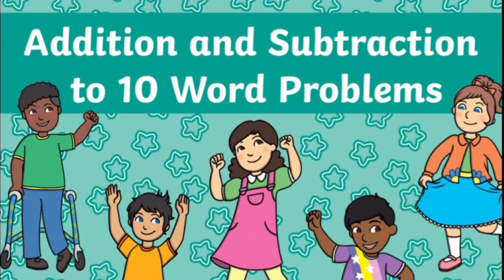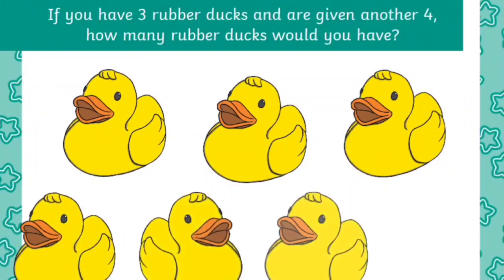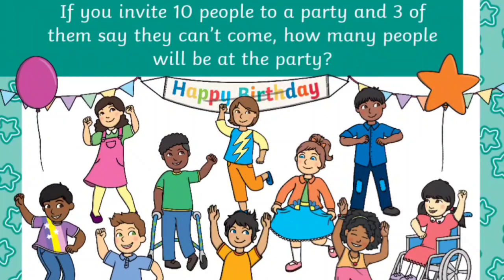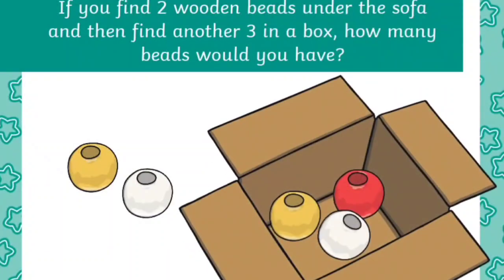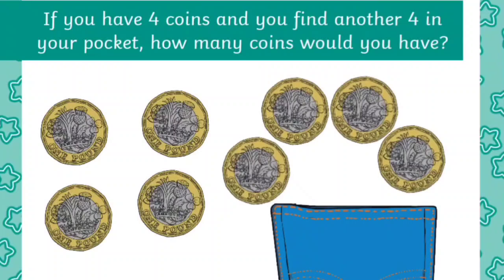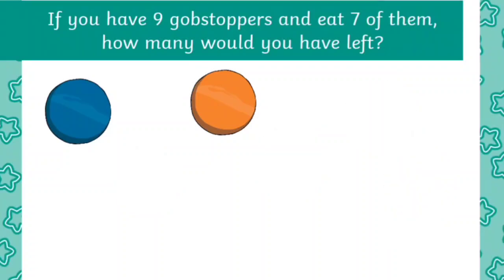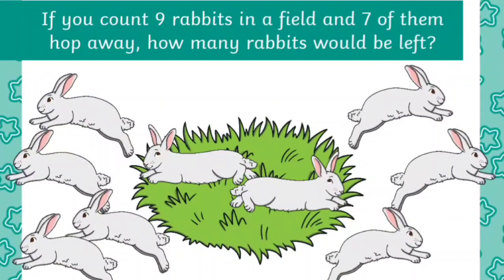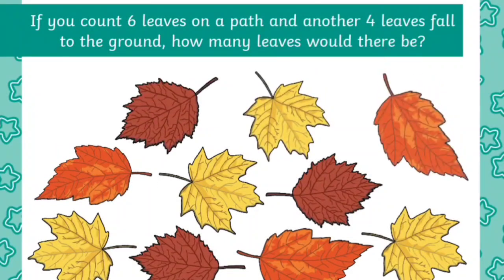Mastering Basic Arithmetic for Kids: Fun & Easy Math | Learn to Add & Subtract with Everyday Objects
Mastering Basic Arithmetic for Kids: Fun & Easy Math Lessons | Learn to Add & Subtract with Everyday Objects - Step-by-Step Guide

Welcome to our exciting and engaging **math tutorial** for young learners! 🎉 In this video, we'll teach **basic arithmetic** through fun and relatable examples such as **pizza, toys, and animals**! 🧸🍕

This video is designed to help children easily understand the concepts of **addition** and **subtraction** using everyday objects that they are already familiar with. We’ll break down simple **story problems** to show how math can be fun and applicable to real-life situations! 🌟

**Learning math** doesn't have to be boring – we make it **interactive and relatable**, allowing kids to **visualize** how math works with tangible examples. Whether you're a teacher, parent, or student, this video will guide you step-by-step in developing **numerical fluency** while solving math problems. 📚

- **How to add and subtract** using real-world objects (pizza, toys, animals, etc.).
- Simple and fun **story problems** that help visualize mathematical concepts.
- Step-by-step breakdown of each arithmetic operation to help children follow along.
- Reinforce **mental math** skills with easy-to-understand examples.
- Tips and tricks for making math enjoyable and relatable for young children.

**Perfect for:**
- Kids who are just starting to learn math (1st to 3rd grade).
- Teachers looking for an **engaging teaching tool** to incorporate in their math lessons.
- Parents who want to help their children strengthen basic math skills at home.

- **Real-life examples**: We show kids how math applies to things they see and interact with every day.
- **Interactive learning**: Encourages participation and keeps children engaged.
- **Step-by-step guidance**: Clear instructions and solutions make it easy for young learners to follow.
- **Builds confidence**: Helps kids feel confident in their ability to solve basic arithmetic problems.

🎉 **How this video benefits kids**:
- **Math confidence**: By breaking down each problem into manageable steps, kids gain confidence in their math skills.
- **Visualization of concepts**: Using everyday objects to explain math helps kids "see" the process, making abstract concepts easier to grasp.
- **Fun and effective learning**: Learning math becomes an enjoyable experience, and kids associate math with fun!